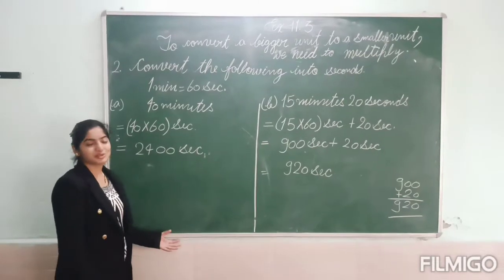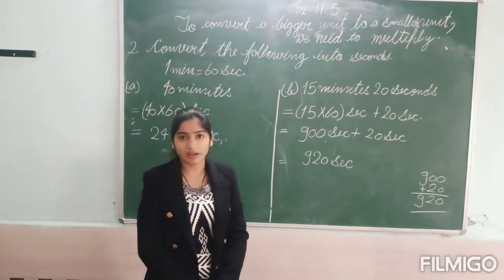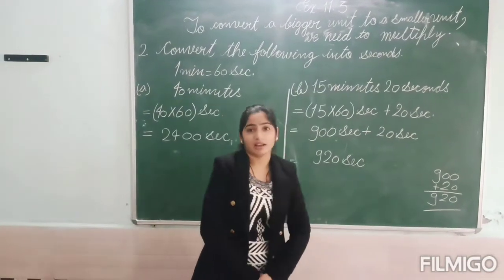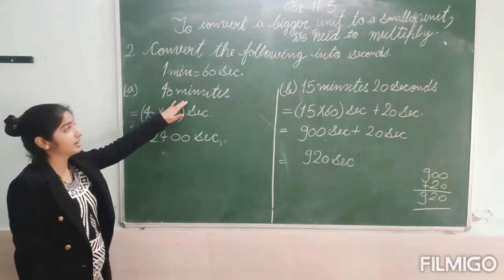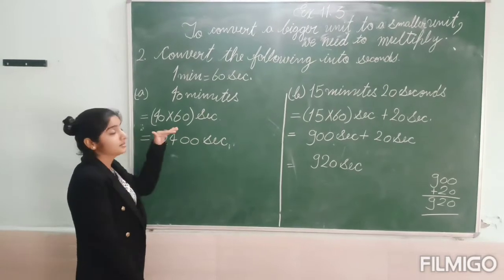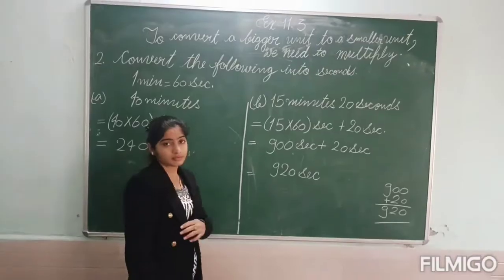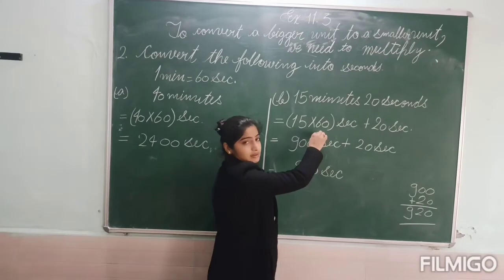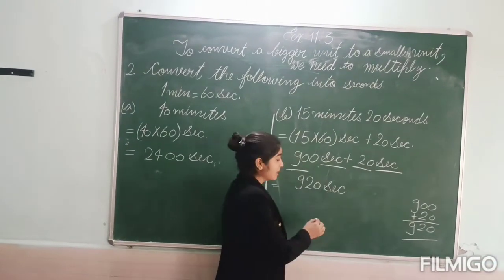class 4th maths